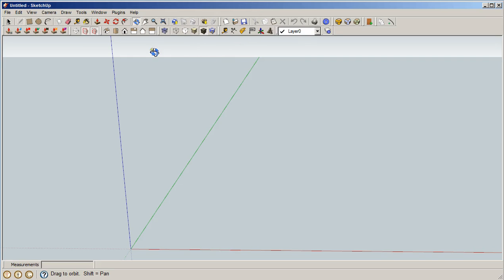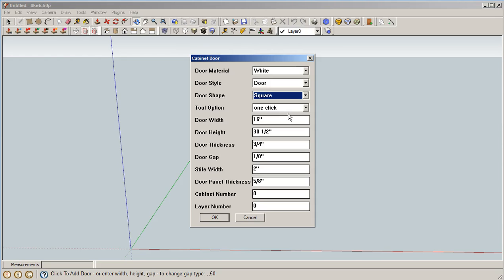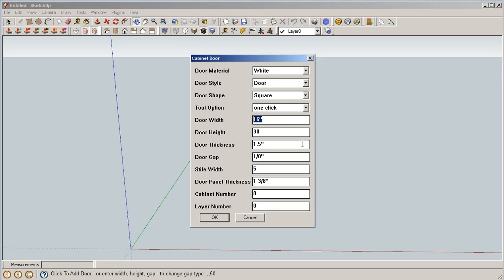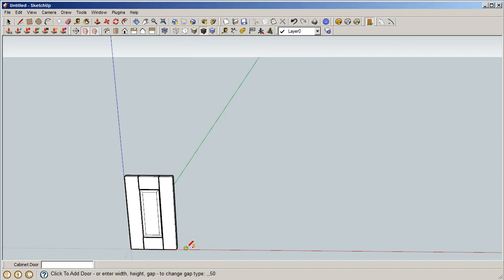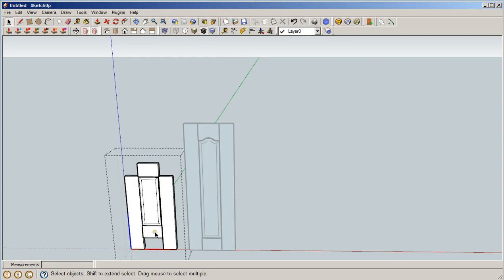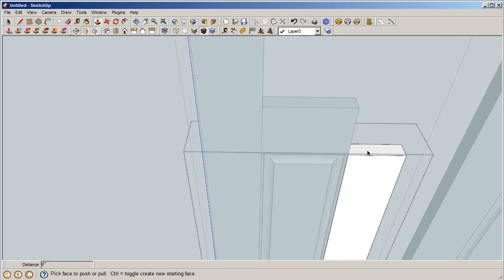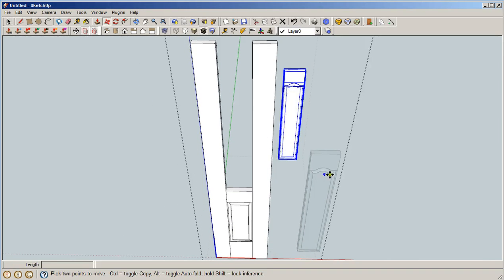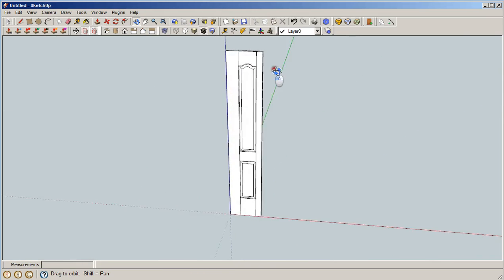Sketchup Door Maker - Heritage Bifold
Use Door Maker plugin to create a bifold door.